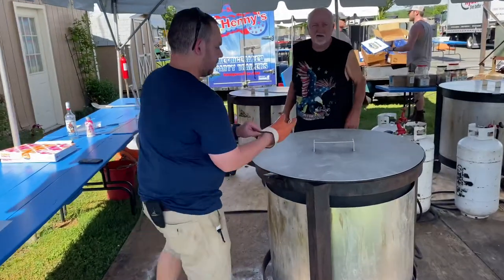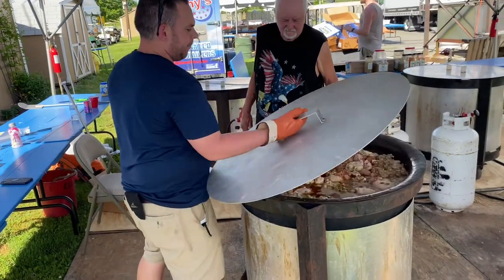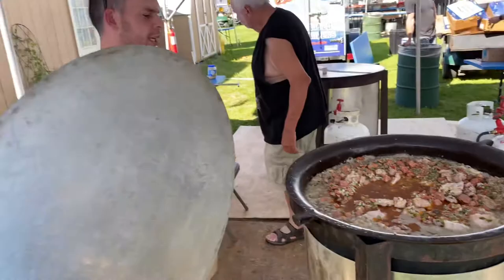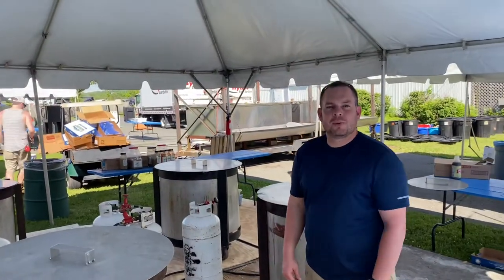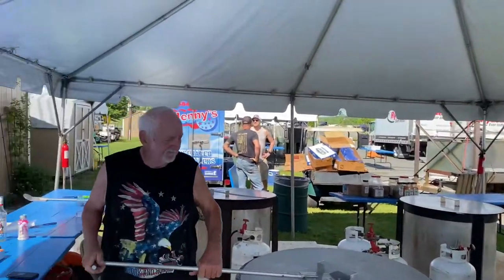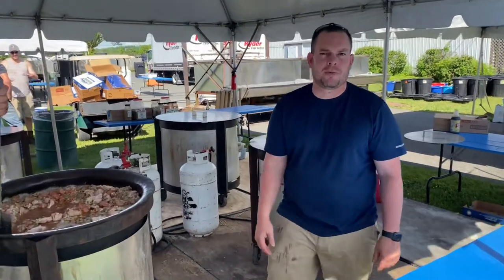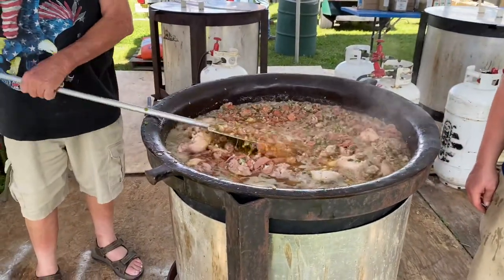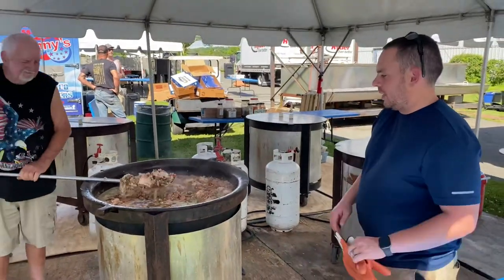Cooking up the free jambalaya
All the Crawfish fest campers will be treated to free jambalaya made by a great group of folks who came up from Louisiana. Looking forward to trying it out at 5:30z